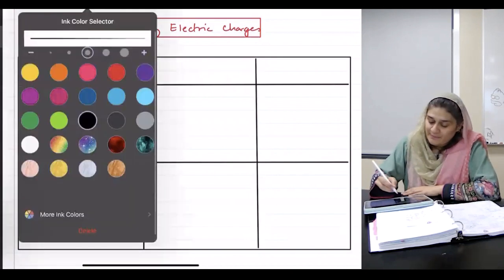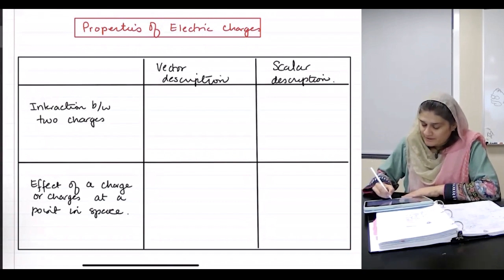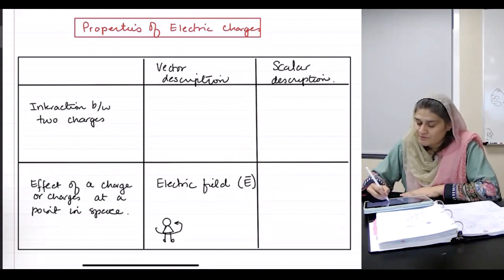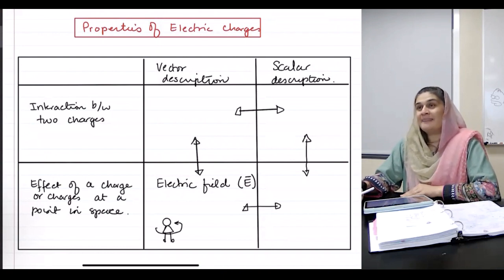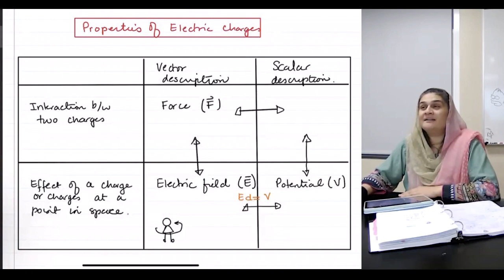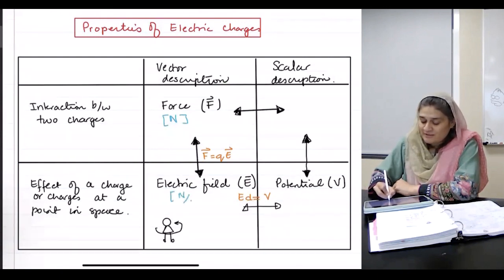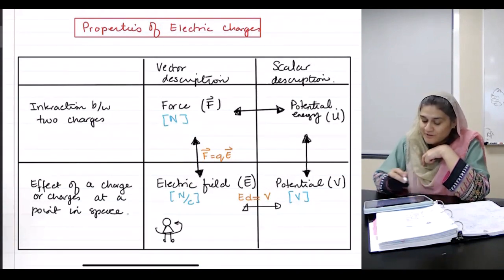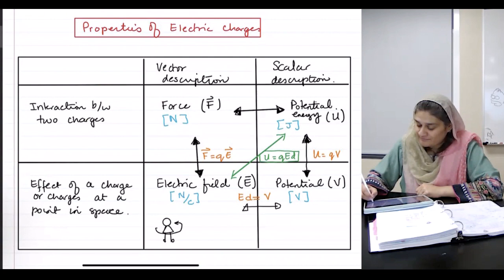Phy302-E&M- Griffiths Chap 2.18. electrostatics summary - properties of electric charge in a table